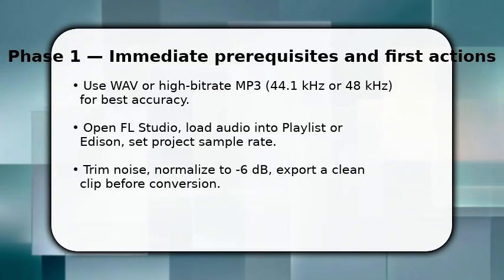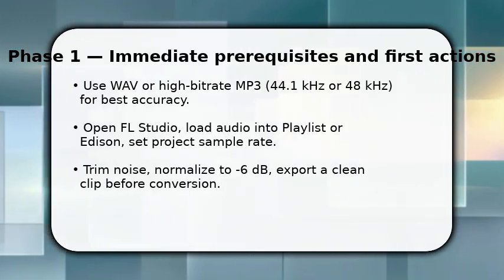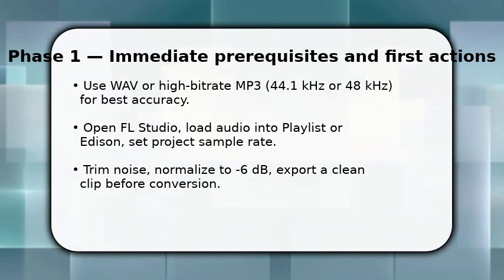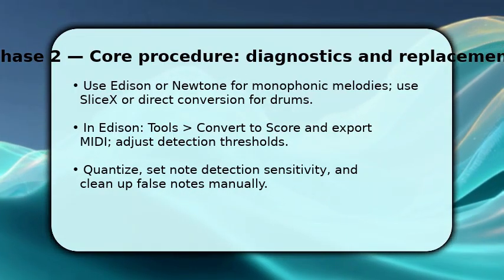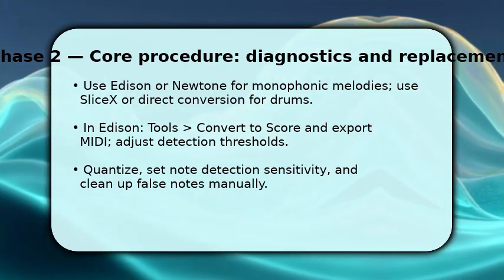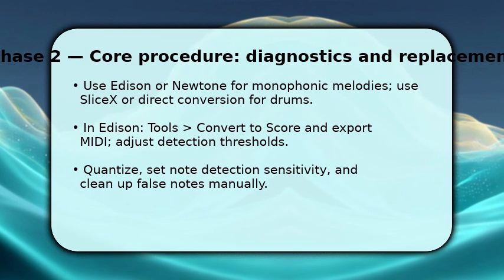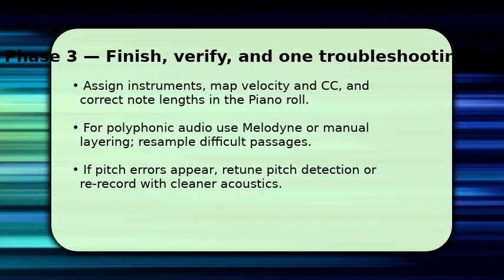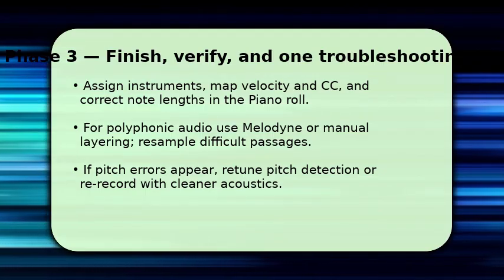How to Turn Audio Into Midi Fl Studio (full Guide)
How to Turn Audio Into Midi Fl Studio (full Guide) | 🔒 Surfshark VPN Deal — Stay private and secure. $1.99/mo + 3 Months Free ▸

Dive into the world of music production as we guide you through converting audio files to MIDI in FL Studio. This comprehensive tutorial covers essential steps, from selecting your software and tools to mastering midi file manipulation for seamless integration with digital instruments.